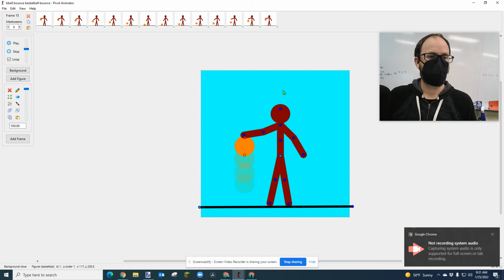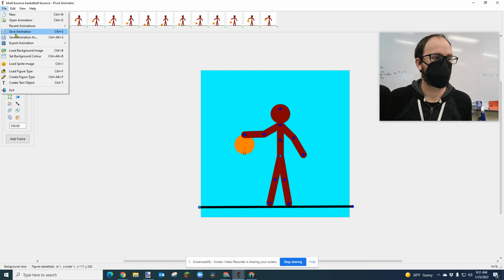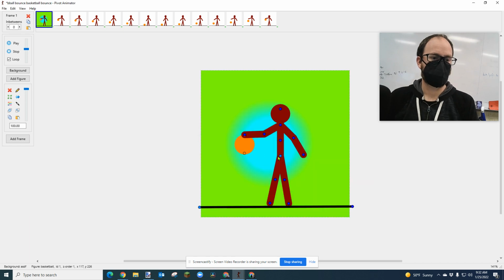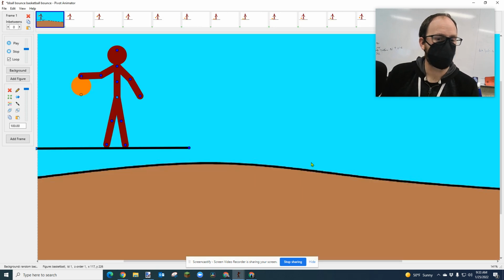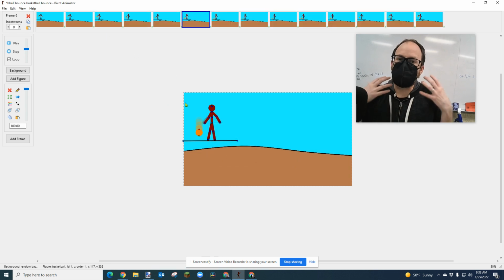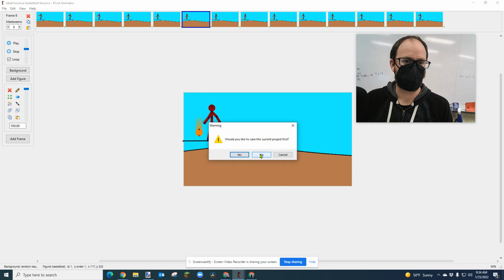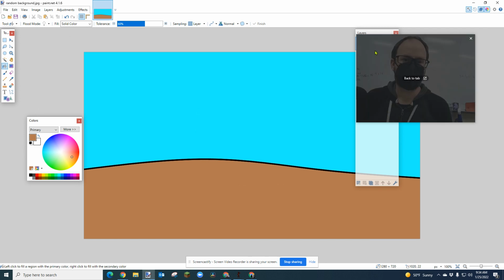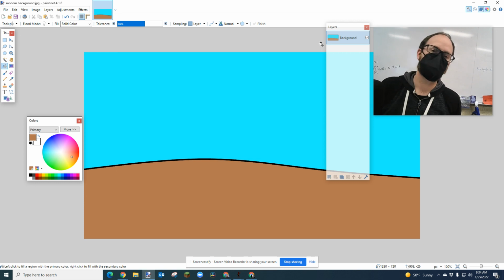How To Add A Custom Background to Pivot 5 Animations